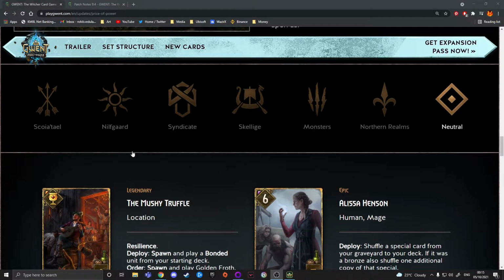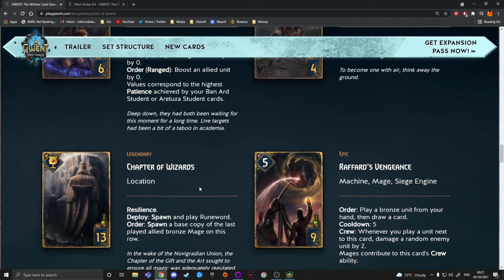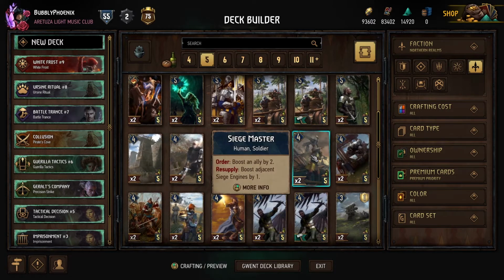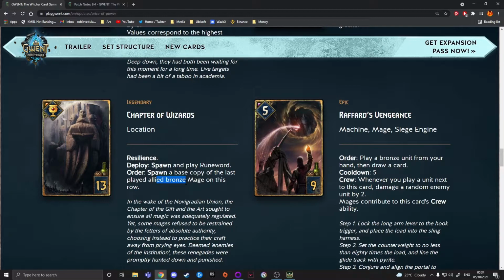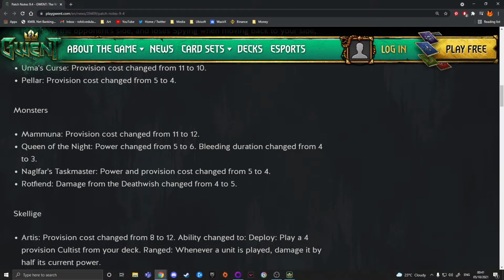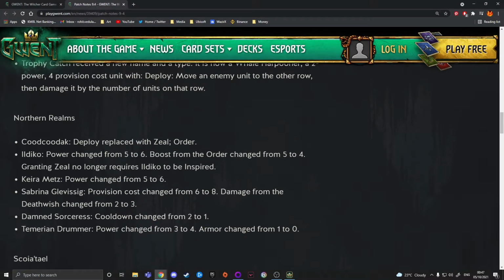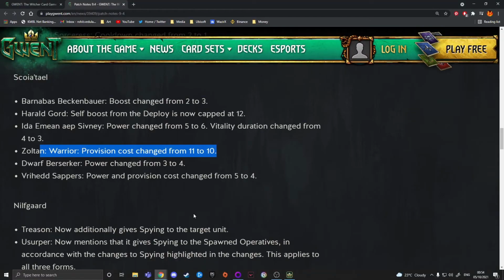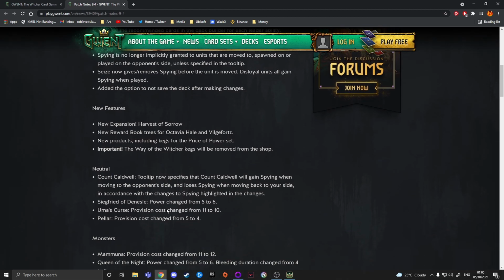[Gwe]nt Final Reveals and Patch 9.4 run through !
Taking a look at the final JUICY reveals for NR and the remaining Neutral card. I also go over the changes coming in Patch 9.4 (Viper Alchemist and Tunnel Drill get some great changes).
Alumni and Meditating Mage are incredibly fun additions and Raffard's Vengeance is an auto-include in Inspired Zeal. Chapter of Wizards is unique but the price seems questionable.
Overall, NR received some great designs, my favorites being Alumni and Meditating Mage.
Patch 9.4 has hit 3 prominent cards in very good ways; Harald Gord, Viper Witcher Alchemist and Tunnel Drill. Gord still is strong but Tunnel Drill might be too niche now. It will see play in a crime focused SY deck but the fact that it needs to live a turn means it immediately loses a lot of its power.

Timestamps:
0:00 Intro
2:03 Alissa Henson
5:35 Alumni
8:32 Meditating Mage
12:30 Raffard's Vengeance
16:53 Chapter of Wizards
21:11 Patch 9.4